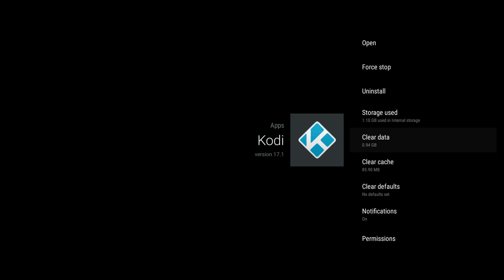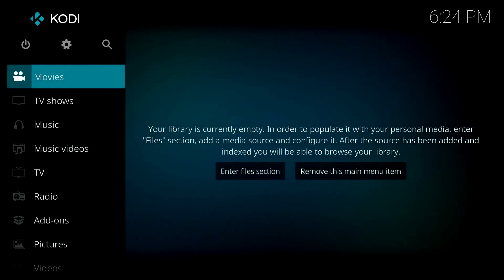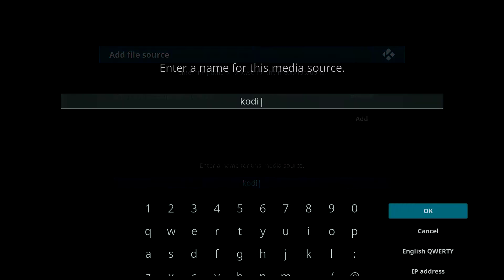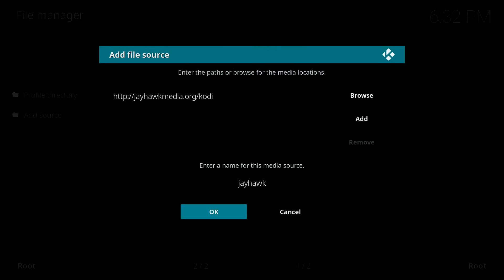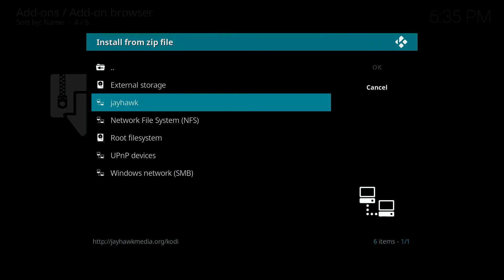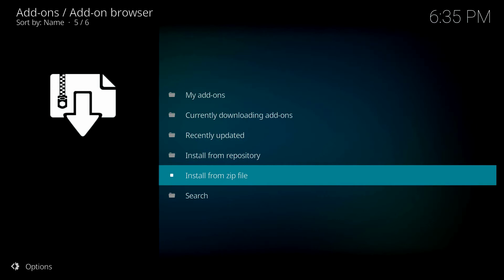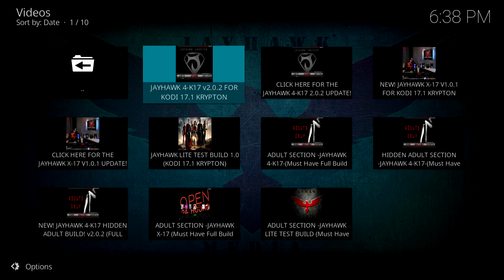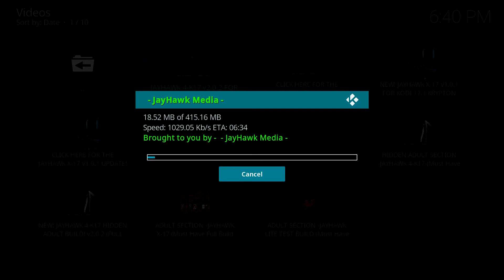How to install the Jayhawk Build in KODI 17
The Jayhawk Kodi 17 Krypton Build is one of the best builds available to KODI users. This build offers live cable TV in High-Definition along with great addons like 123 Movies, BOB, CCloud, Evolve, Exodus, Goodfellas, Phoenix, Pro Sport, Specto, Sports Devil, Uk Turk, and Zem.